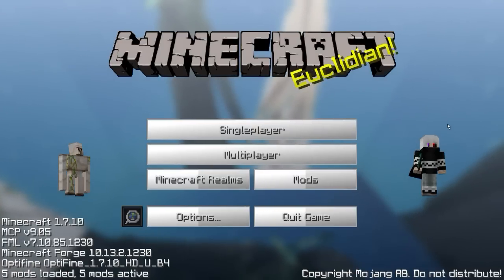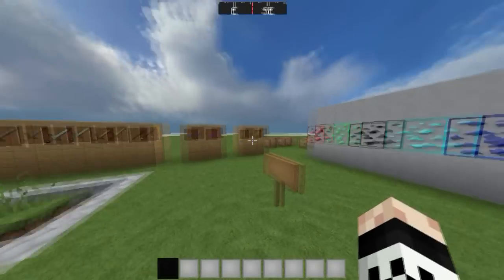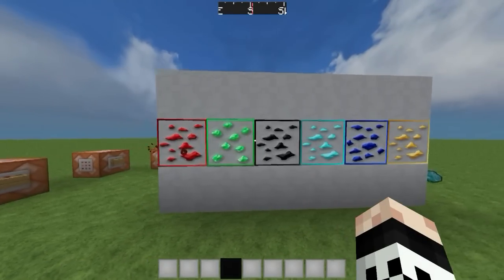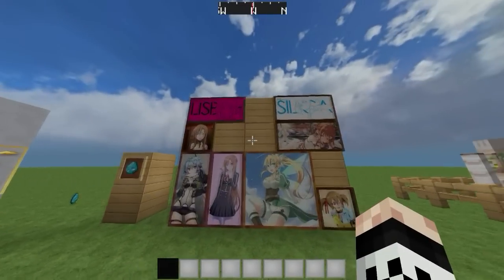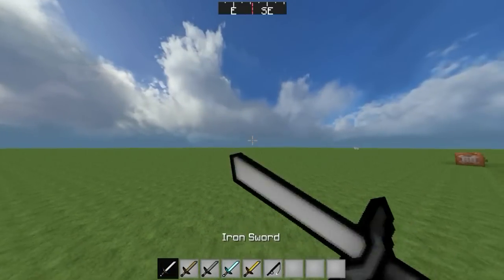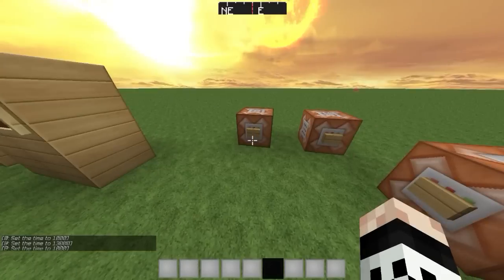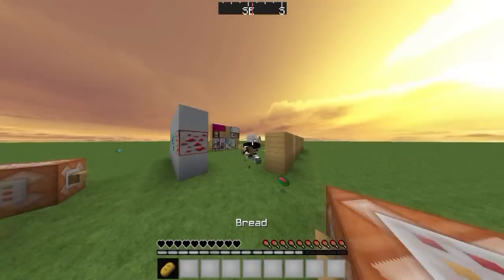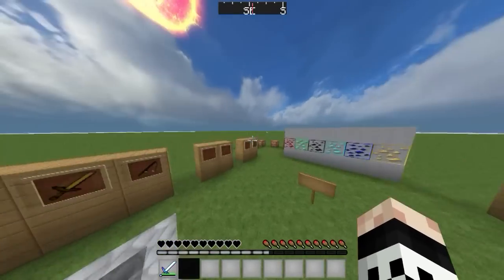My Resource Pack Overview - Solrflare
This here is just a little overview to help you people who are trying to recreate the pack, make it a bit more accurate. Enjoy!

NOTE: If you do advertise your own version in the comments, your comment will be removed, and you will be banned from commenting.